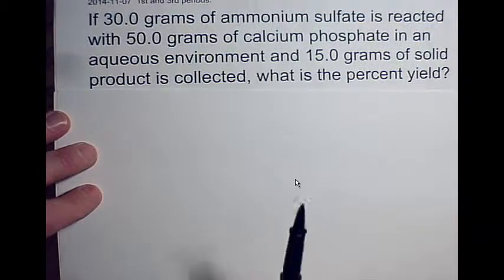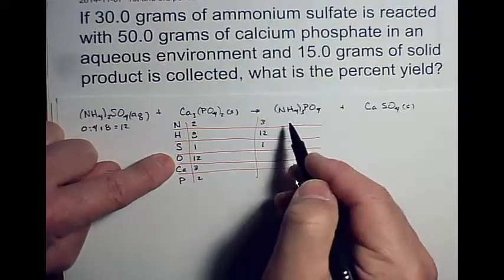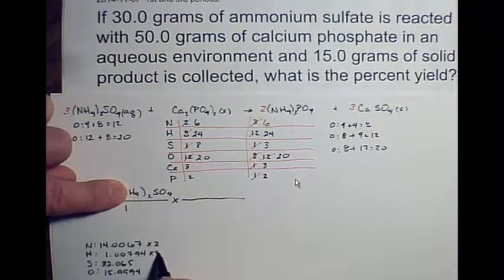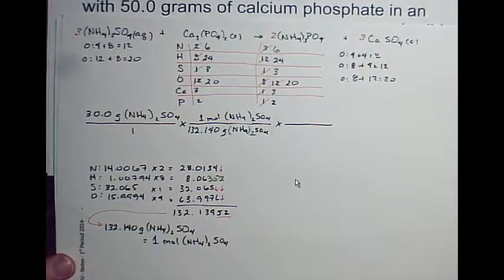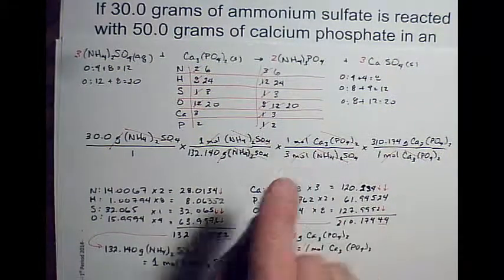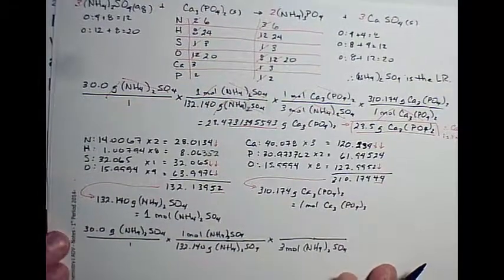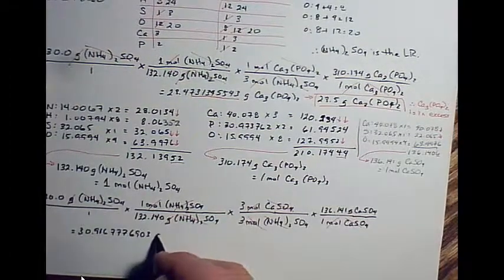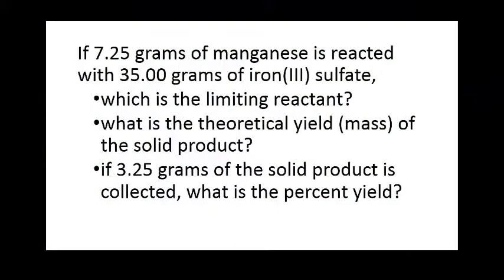Percent Yield 2